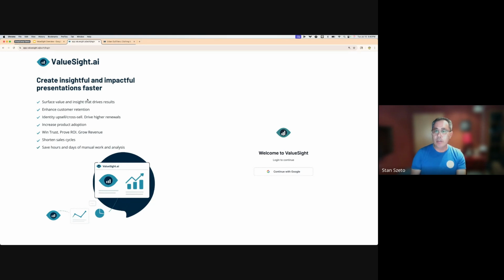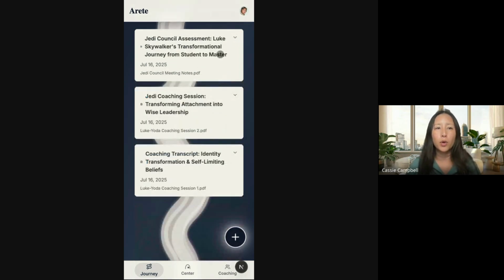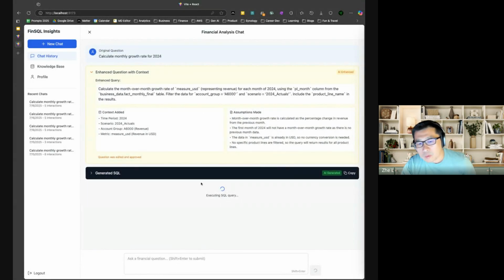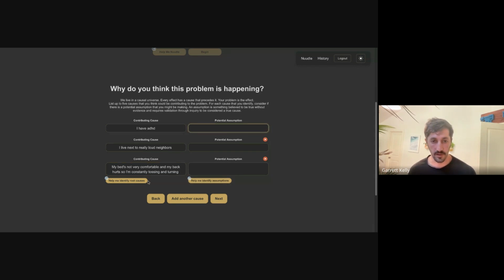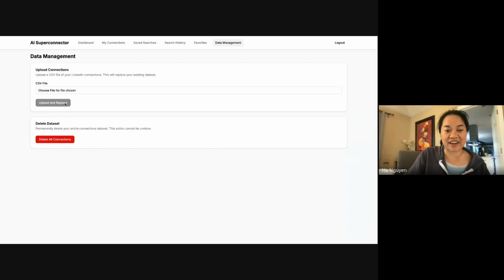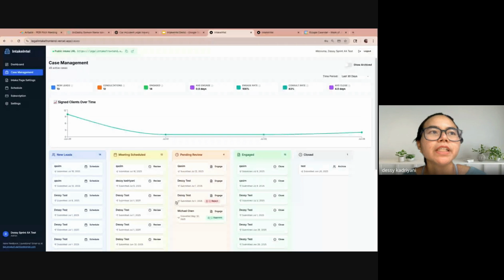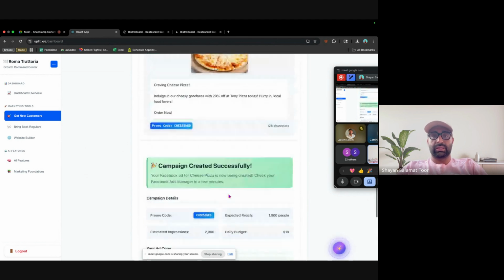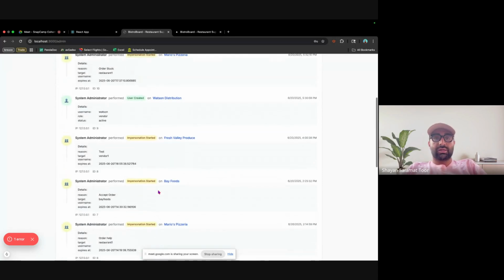SnapCamp Cohort 1 Demo Day | From Idea to Product in 2.5 Weeks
SnapCamp is a 2.5-week “vibe-code” bootcamp run by SnapDev. It pairs AI coding agents with on-demand senior developers so first-time founders can move from an idea to a working product in just eighteen days.

In this Demo Day replay you will see Cohort 1 founders reveal the consumer apps, workflow tools, and niche marketplaces they built during the program. Every project was scoped, coded, and shipped inside SnapDev’s AI-powered development workflow.

SnapDev brings an AI coding assistant directly into your IDE and matches you with vetted senior developers for live pair programming, architecture reviews, and rapid debugging.

Watch the demos, get inspired, and learn how SnapDev and SnapCamp can help you launch your own product.

Apply for the next cohort on snapdev.ai